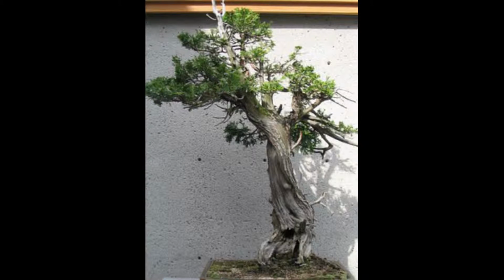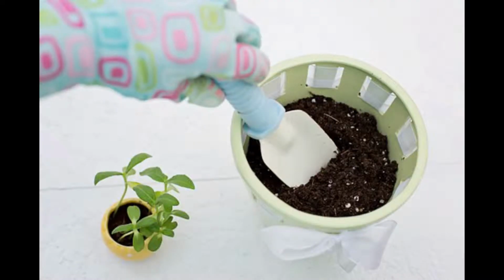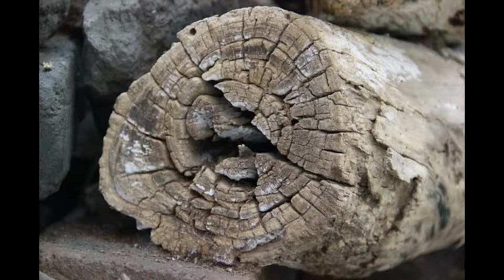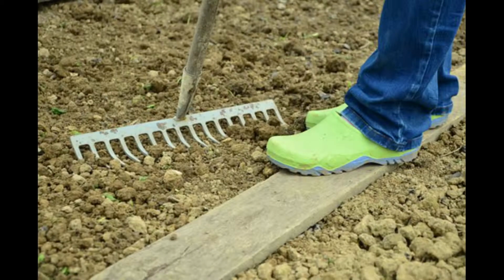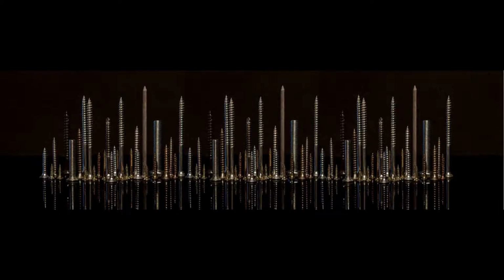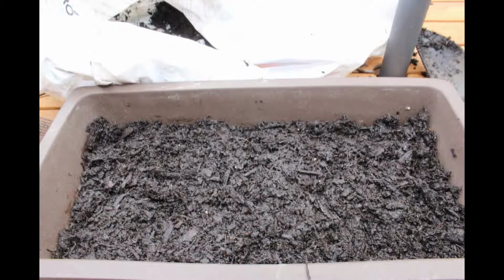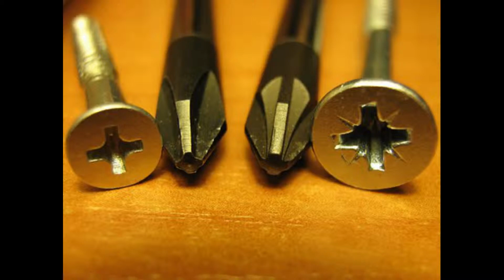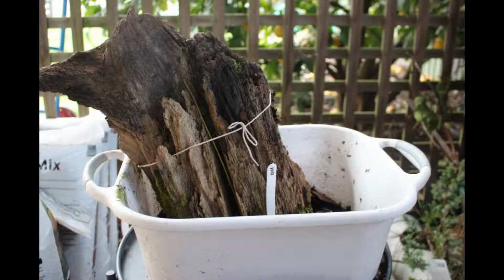Bonsai: Phoenix graft/ Tanuki bonsai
The tanuki or phoenix graft is a controversial but interesting style of bonsai. It is the process of combining a living sapling with deadwood to create an artificially aged and weathered specimen. Because it completely avoids the need to train and grow the tree orthodox bonsai artists detest it whilst more liberal people treat it as an inferior but valid form.

The steps involved are:

Choose your dead wood.
Choose a dry, strong piece of driftwood. Hard wood species are ideal.

Choose your initial container
Choose between the use of a long term training pot or temporary growing pot.

Choose your tree
Choose an evergreen in most cases. The tree being grown in this video is an attempt to replicate an example from the place it was collected from.

Prepare your pot based on the deadwood and tree.
This may involve drilling or cutting larger holes.

Affix your deadwood
Fix you deadwood to the pot.

Choose your tree front.
This step is self explanatory.

Clean and clear the deadwood.
This involves the use of power tools in extreme cases and so care must be taken. If you are not comfortable than hand tools or even sandpaper can work.

Begin fixing your tree to the deadwood
This step may seem like torture but it is necessary to ensure the tree stays where it is meant to.

Add potting mix.
Finish up by adding potting mix fertiliser and surface dressing such as rocks or moss.